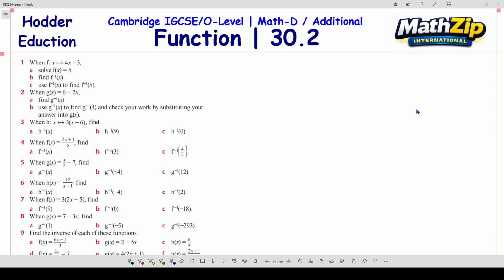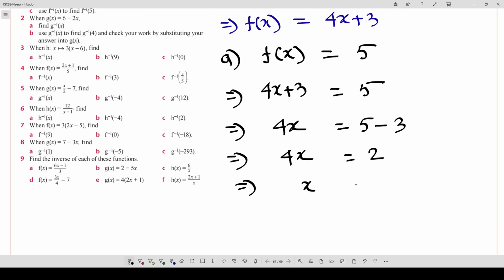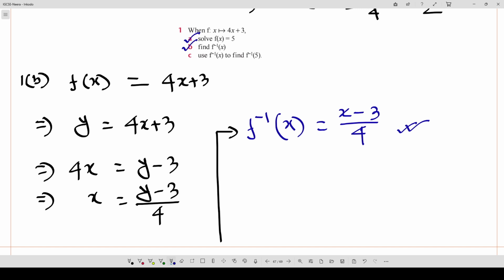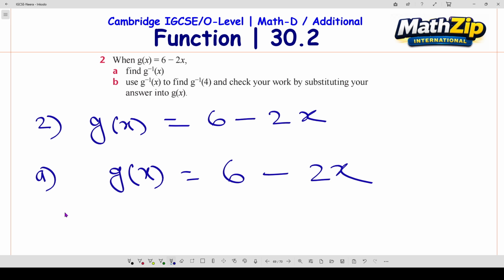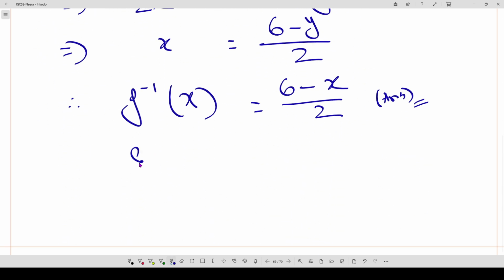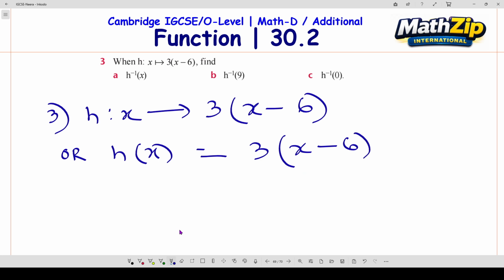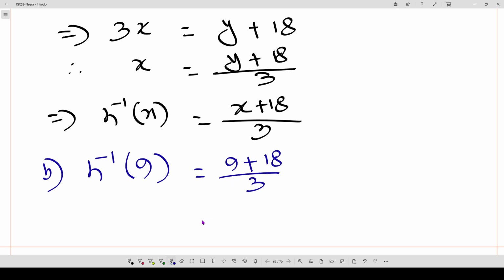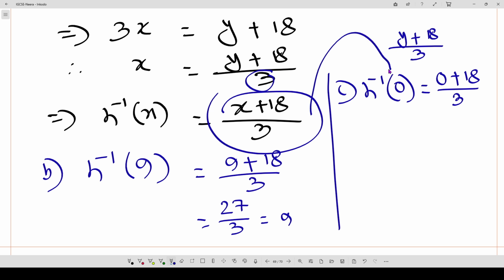Inverse Functions Explained | Find f ⁻¹ (x) Step-by-Step | IGCSE & Algebra 2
Learn how to solve inverse function questions step-by-step for IGCSE, GCSE, Algebra 1, and Algebra 2 students. In this video, we solve questions involving inverse functions, solving equations, and evaluating inverse functions.

Topics Covered:

Solve f(x)=5
Find inverse functions
Evaluate f ⁻¹ (5)
Check answers using substitution
Linear inverse functions made easy

Perfect for:

Edexcel IGCSE
GCSE Maths
Algebra 1 & Algebra 2
SAT Math foundation